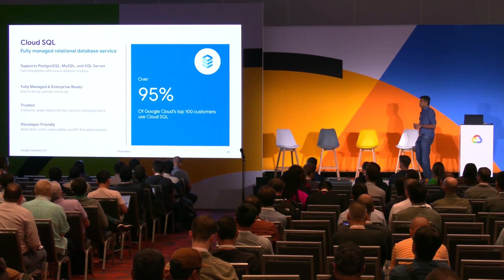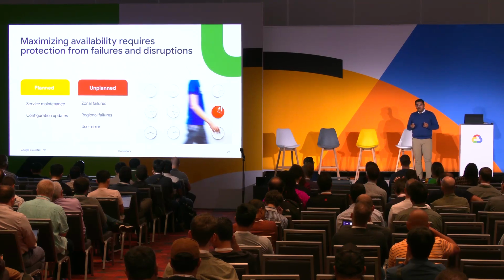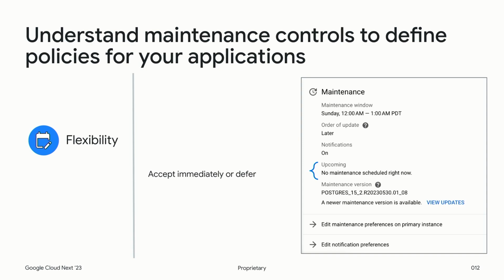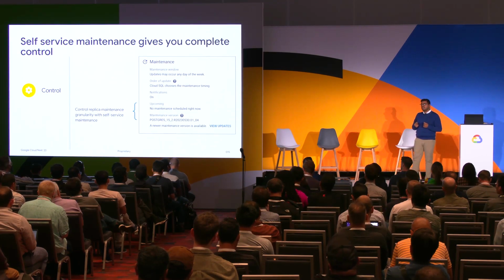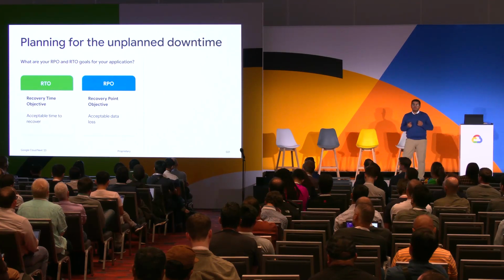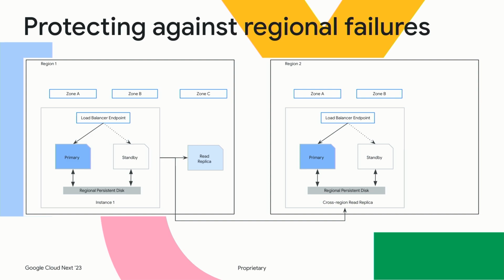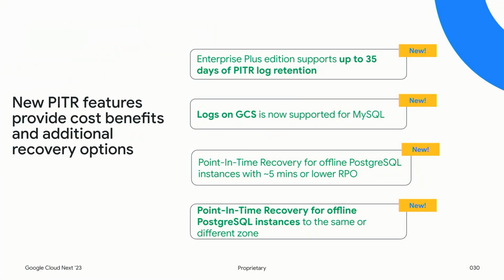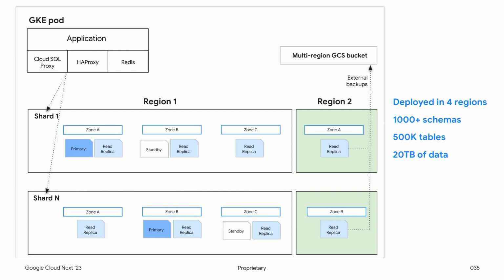Five best practices to enable highly available applications with Cloud SQL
Run your critical applications on Cloud SQL with confidence using time-tested best practices that top Google Cloud customers rely on for their enterprise workloads. In this session, we’ll dive deep into best practices for rightsizing your Cloud SQL instances for optimum performance, as well as setting up high availability and disaster recovery with seamless connectivity and backup management for business continuity.

Speakers: Gopal Ashok, Rahul Deshmukh, Jonathan Blais

DBS303